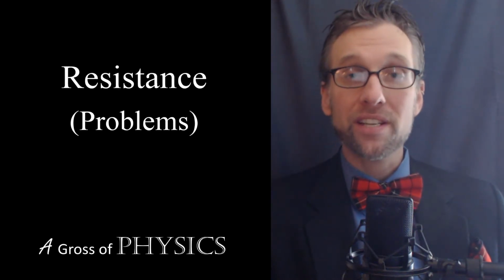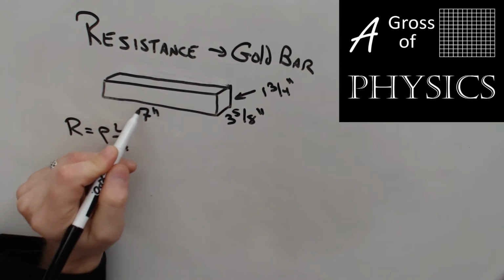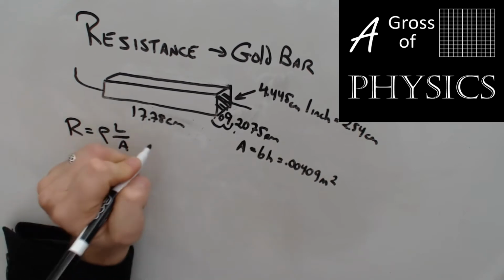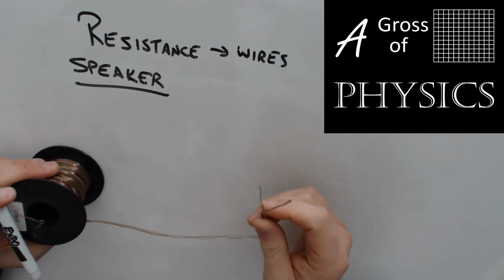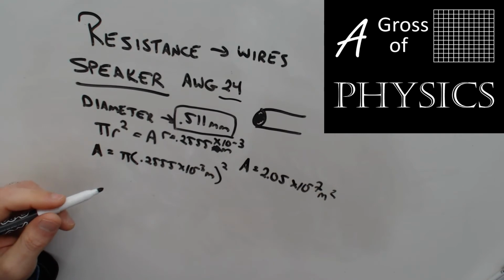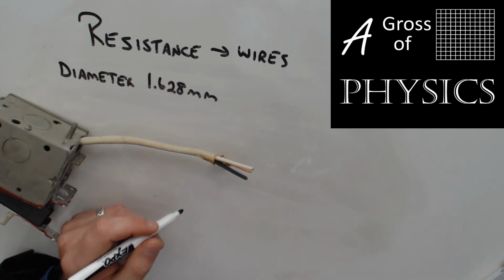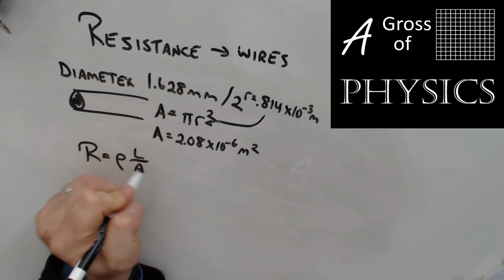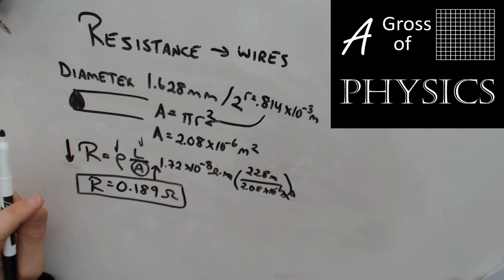Day 116 Resistance Practice Problems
A Gross of Physics.  This lesson shows a few example problems that calculate resistance using the "pla" equation.  These are based upon actual wires and uses values from the reference table.